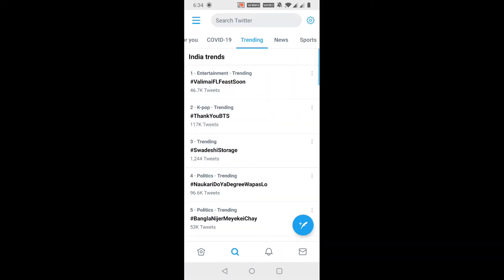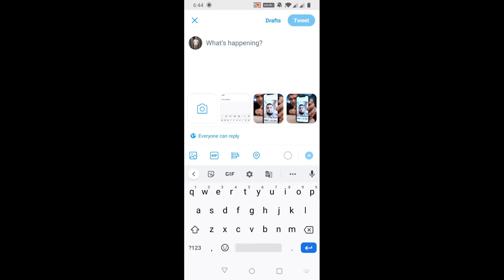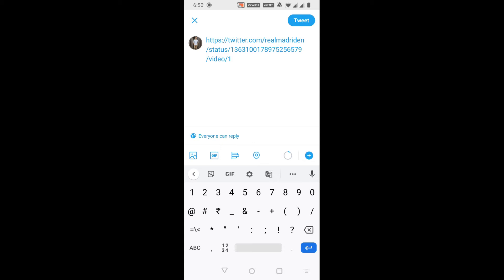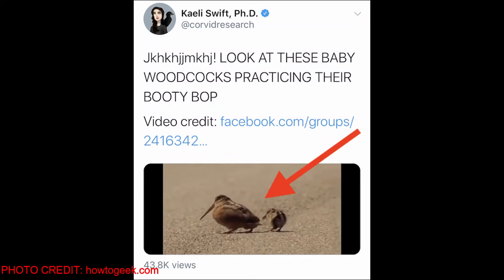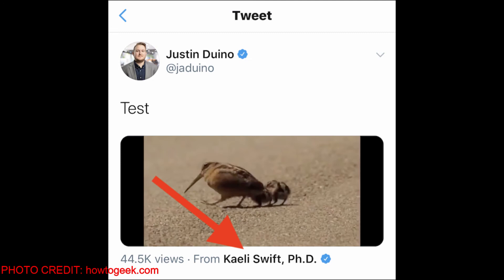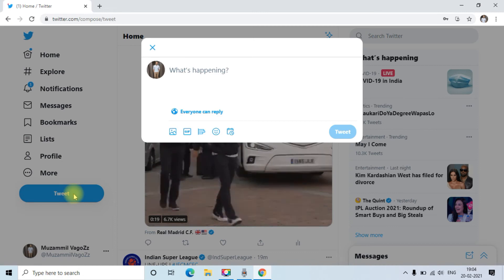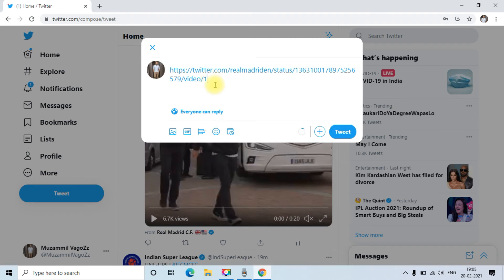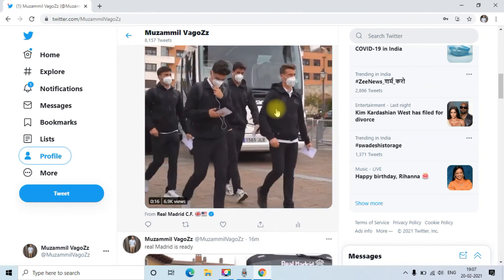How To Embed Someone’s Twitter Video Without Retweeting Them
In this video, you’ll learn how to share someone’s Twitter video without having to retweet them.
Retweeting is fine and is certainly encouraged.
But sometimes, instead of retweeting someone, you should embed their active video in your own Tweet.
Doing this not only makes your post look nicer, but this also gives you the ability to change the text when posting the video.

So let's see how to embed the twitter video from Android, iPhone & Web